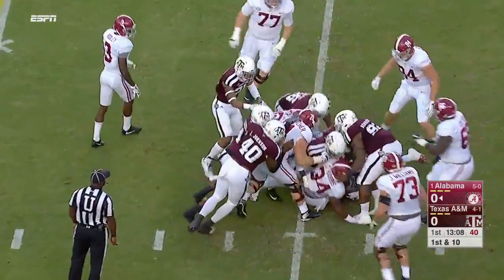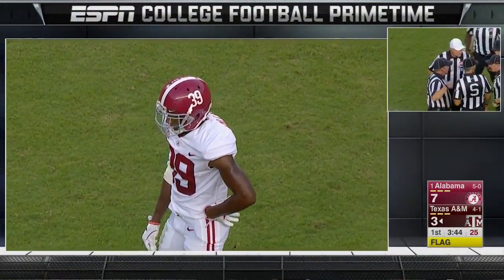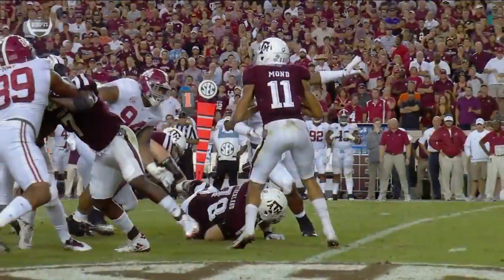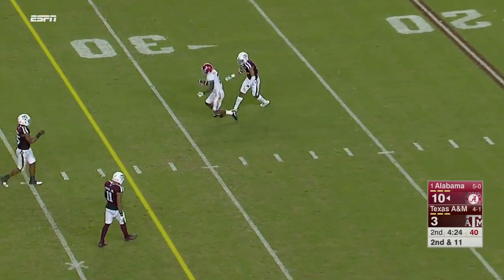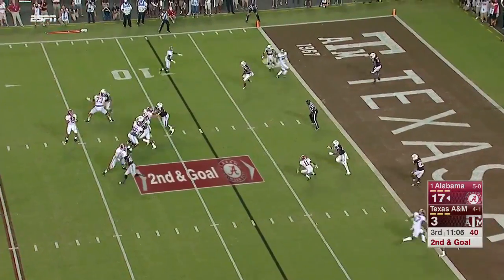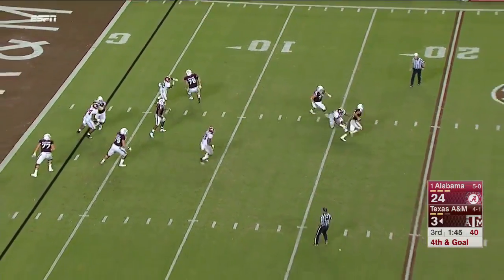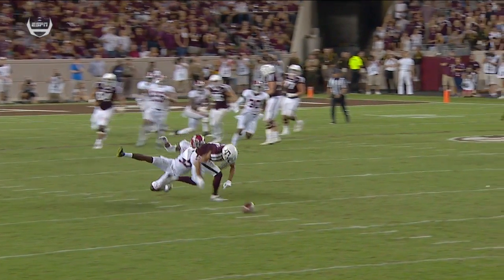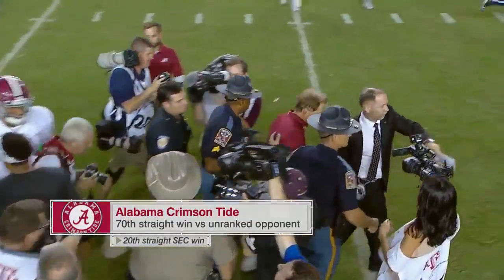Alabama @ Texas A&M, 2017 (in under 35 minutes)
My (corrected) "In Under..." treatment of the October 7, 2017 football matchup between Alabama & Texas A&M.